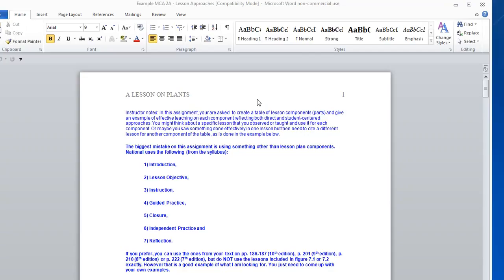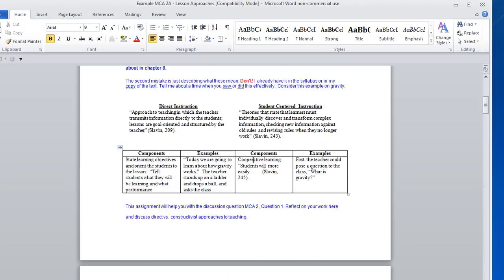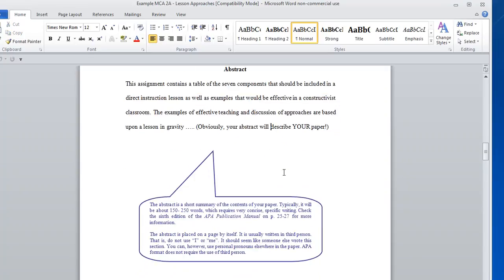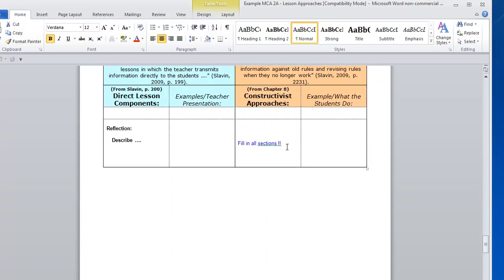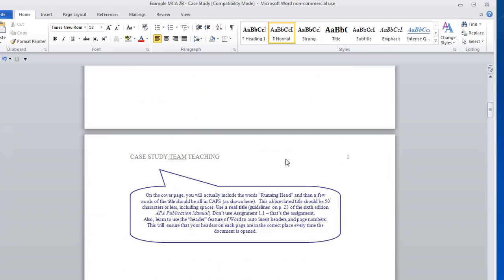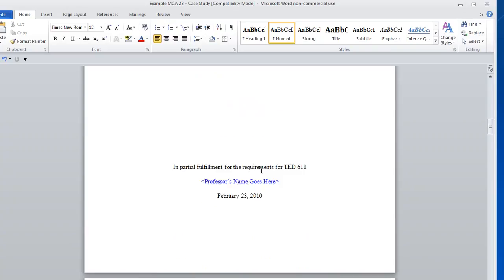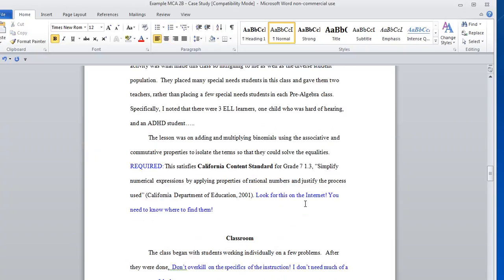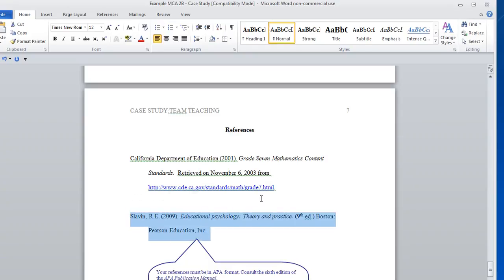2012-06-10_2048 - michaelcoder's library.mp4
Week 2 assignments TED 611